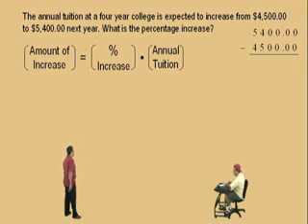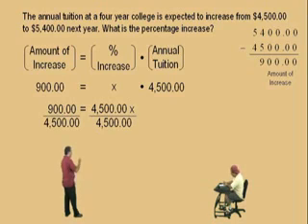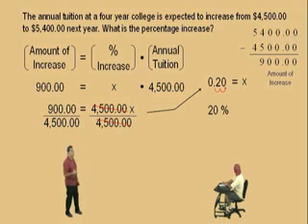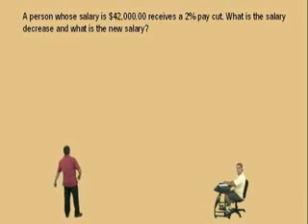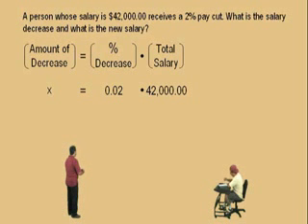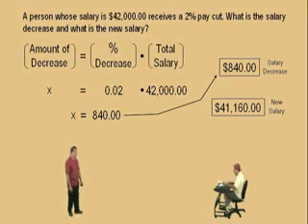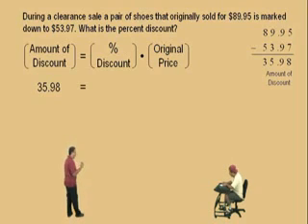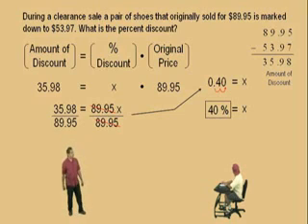Percent Increase Decrease and Discount